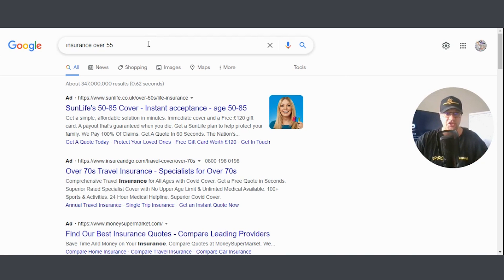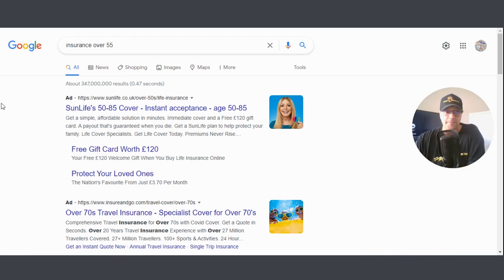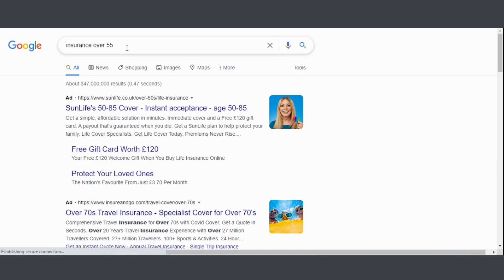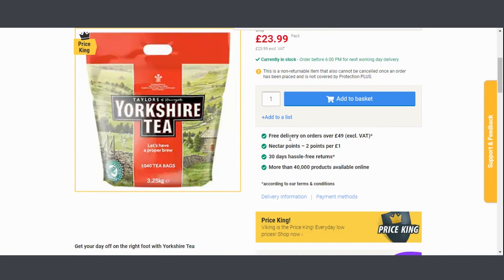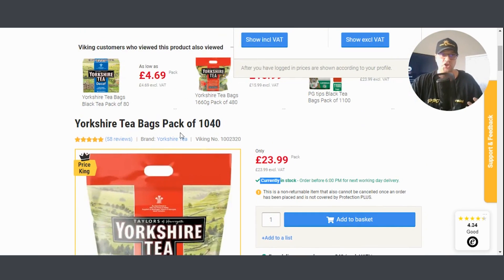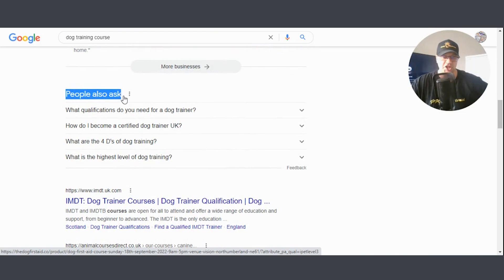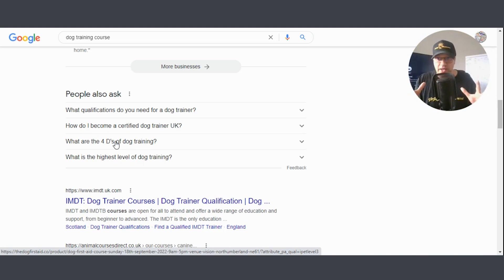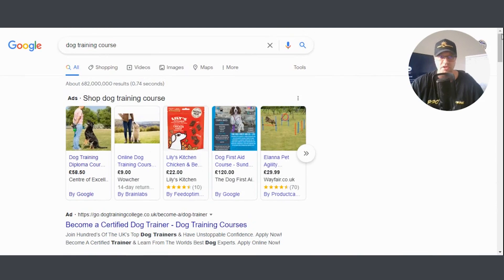REFRESH Google Trick To Discover Low Competition Keywords To Grow Your Traffic, Leads & Clients Now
This is just ONE of many other really cool things I share in our FREE Google training: 👇 👇

Free Google Training below on how to use some really cool things that me and my clients use on Google, check out the link below and register:  👇 👇 👇

How to find profitable keywords with low competition? by using the 'REFRESH' trick where you can find profitable keywords that business owners are bidding on all the time. If they are bidding on certain keywords all the time don't you think its because it makes them money? don't you think it's because it generates revenue from these keywords that is why they are always bidding on these keywords.

You can constantly refresh the Google browser to see if the exact same keyword is being used by a business. If the same keyword is being used then yes it will more than likely be profitable for that business or person. This refresh tactic helps to allow the business who is bidding on this keyword to have already done the hard work for you.

Using this keyword strategy you do not need to buy any software or pay for any keyword research software. You can put some manual time into research keywords and then choose which ones to pick when you use Google. Using the method I show in this video!

You can find keywords for google ads and you can find low competition keywords that many people are not using and apply these keywords to your google ads and for your website.

If you have a new website or business and you want to find out how to find keywords then this strategy will help to find new low competition keywords for any new website.

You can easily grow any business with google ads. You can use this keyword research method to help grow your business on Google. Using this type of refresh keyword research on Google can help you to promote your business on Google very easily because everyone uses google to find services or products everyday!

Have you ever asked yourself; 'how to grow my business with google? this keyword strategy is one of the best ways to grow your business online.

if you would like to learn more about how to use different tricks and online marketing strategies to grow your business you can watch the free Google training below: 👇 👇 👇